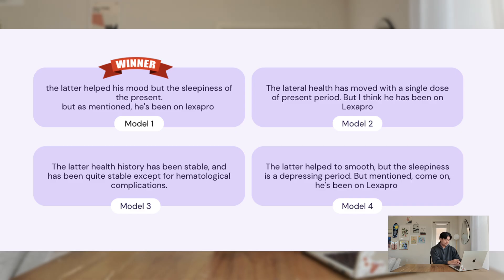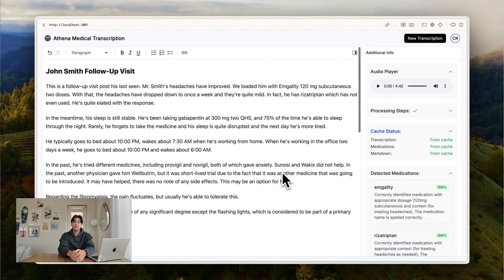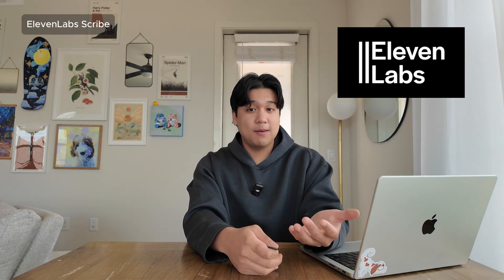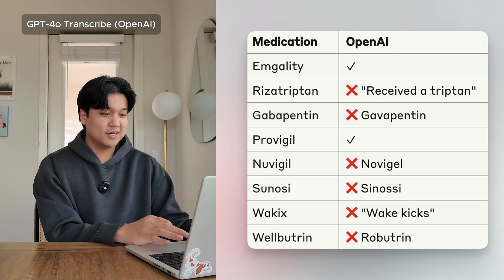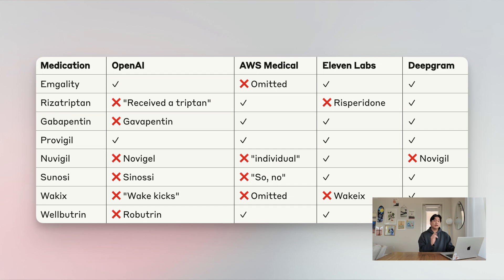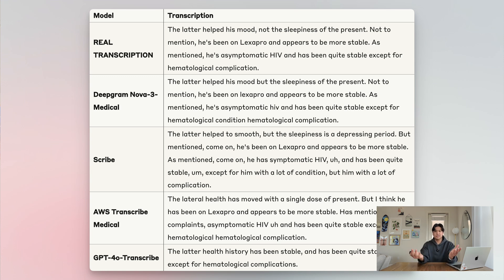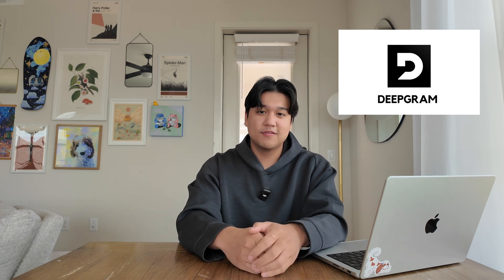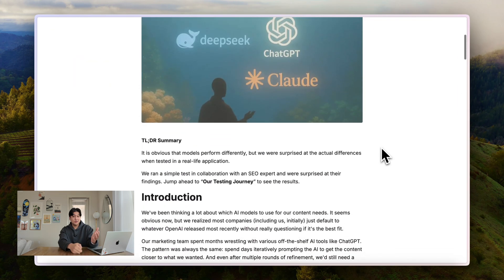Building an AI Medical Transcription App (Part 1: The Transcription Engine)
In this first video of our HIPAA-compliant medical AI assistant series, I reveal which AI transcription model performed best with challenging medical terminology. Watch as we compare Eleven Labs, OpenAI, AWS, and Deepgram to find the solution that achieved 75% accuracy while costing 23X LESS than competitors.

See how these models handle difficult medication names like Rizatriptan and Wakix, where transcription errors could have serious medical consequences. Perfect for healthcare developers and medical practices looking to implement AI transcription technology.

🔍 What you'll learn:

- How each AI model performs with specialized medical terminology
- Surprising cost differences between leading solutions
- Implementation considerations for HIPAA compliance
- Real-world examples with challenging medical dictations

Timestamps:
0:00 - Intro / What we are covering
1:35 - What we were looking for in an AI speech to text model
2:21 - ElevenLabs Scribe
2:50 - GPT 4o-transcribe (OpenAI)
3:18 - AWS Medical Transcribe
3:45 - Deepgram
4:32 - Testing the models with challenging dictations
5:25 - Pricing
6:02 - Implementing Deepgram
6:48 - Conclusion and thank you!